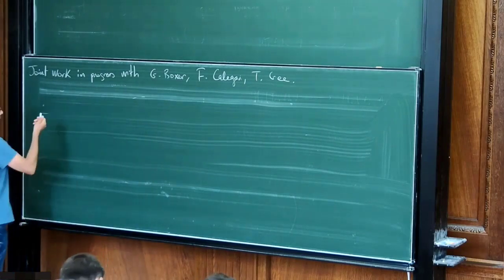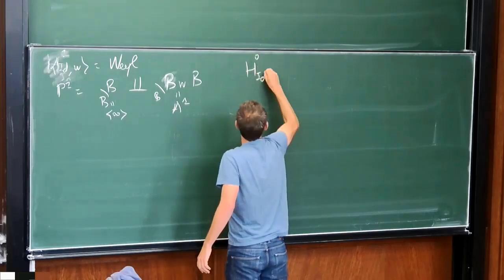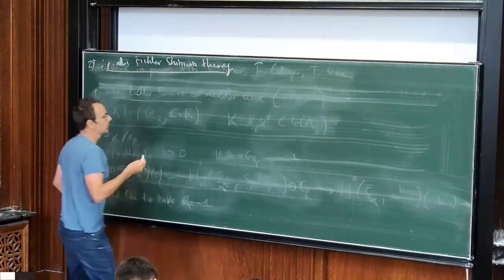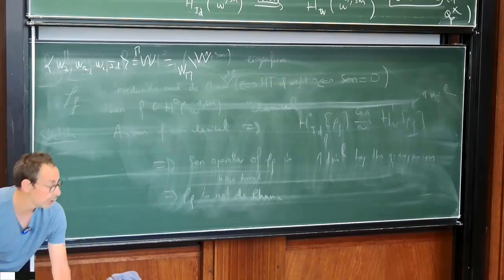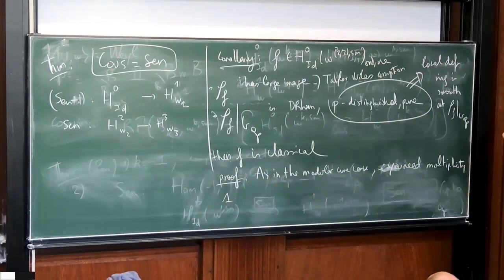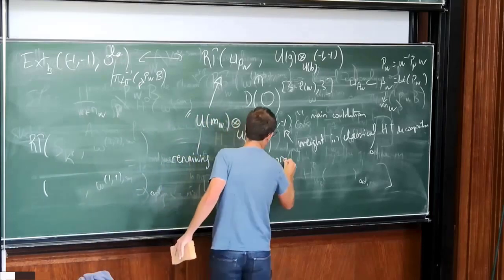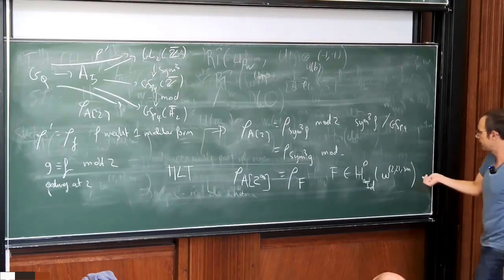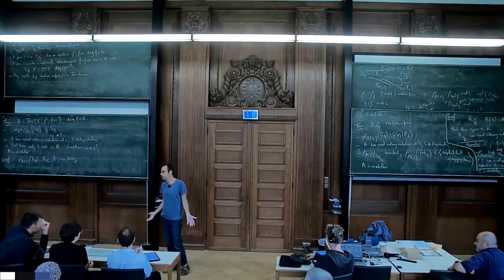Vincent Pilloni: p-adic Eichler-Shimura theory and an arithmetic application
Following work of Pan and Rodriguez, we study the p-adic Eichler-Shimura decomposition of completed cohomology in terms of higher Coleman theory. We then give an application to  modularity.
This is joint work in progress with G. Boxer, F. Calegari and T. Gee.